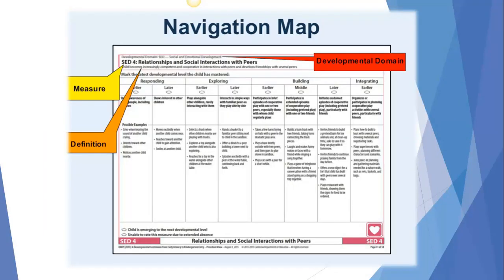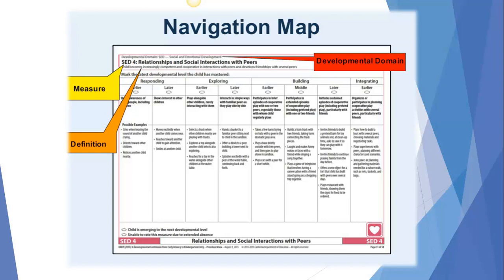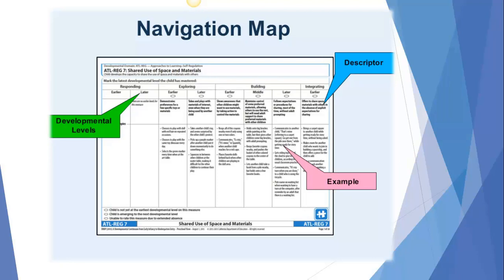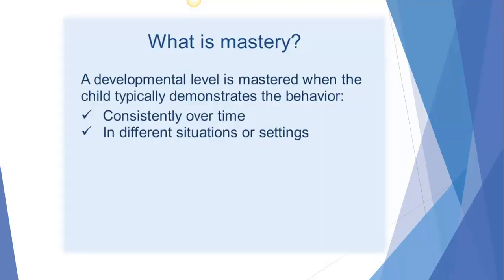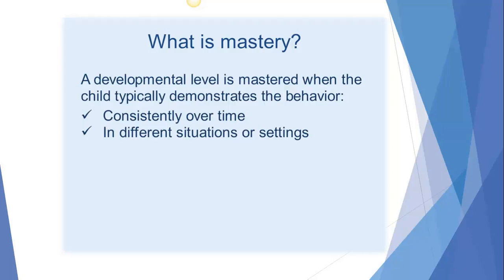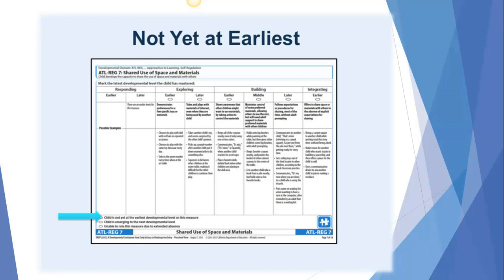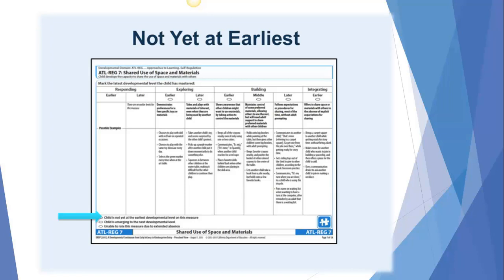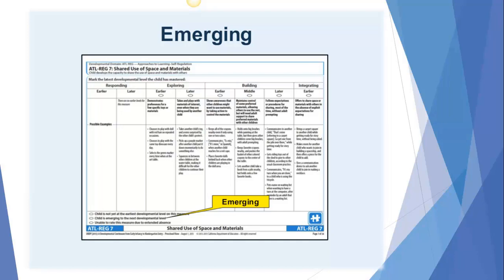DRDP prt 4